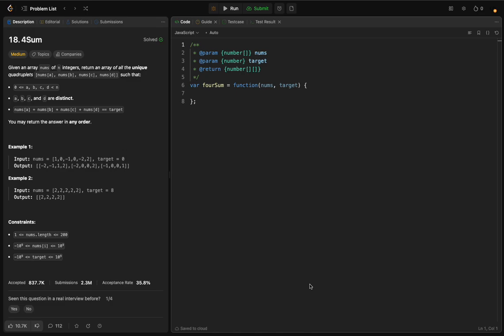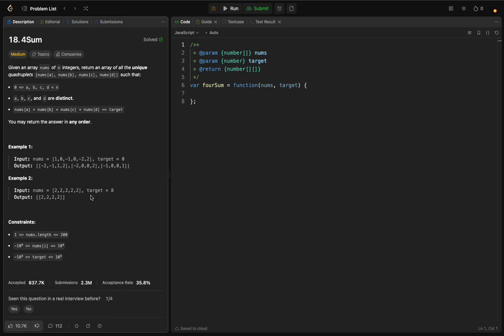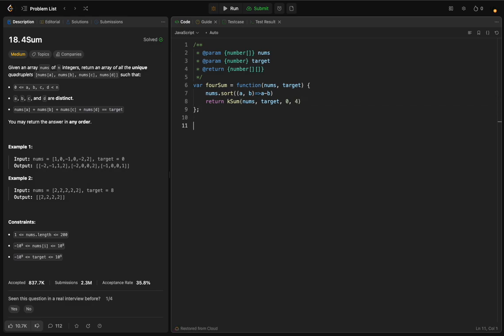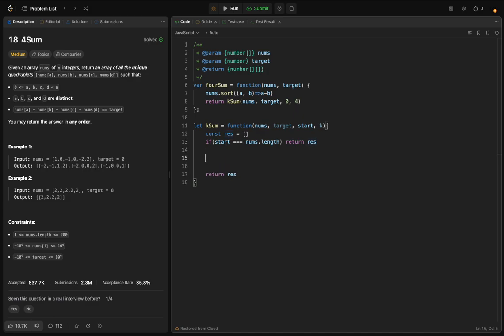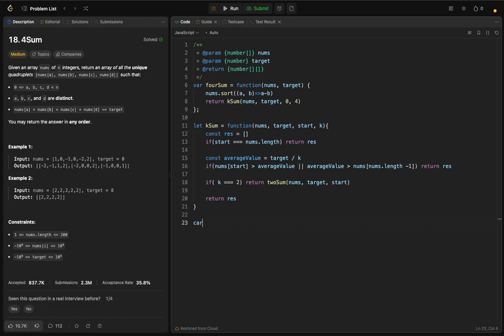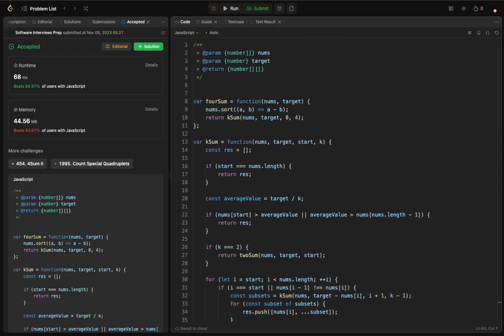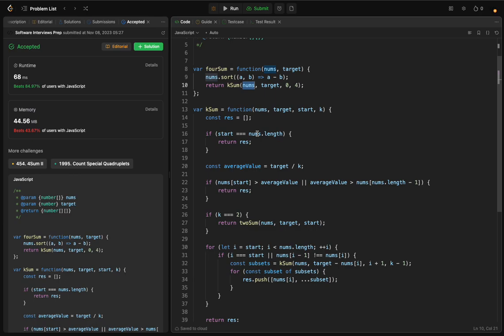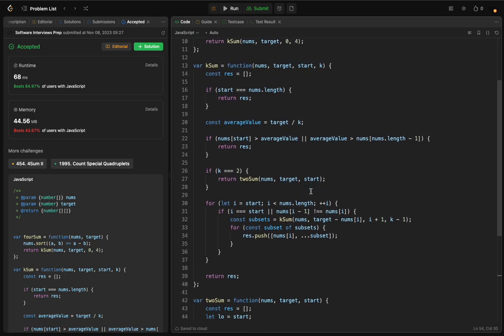18. 4Sum | Approach 1: Two Pointers | O(N^K) | Leetcode | Medium | Javascript